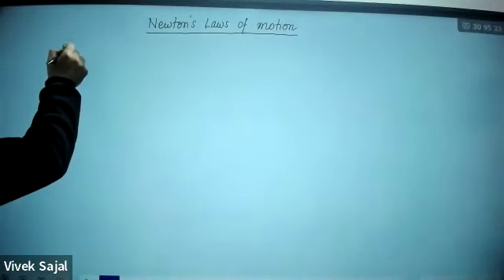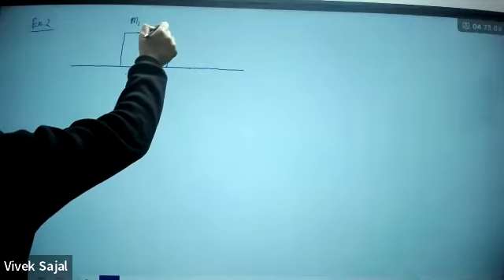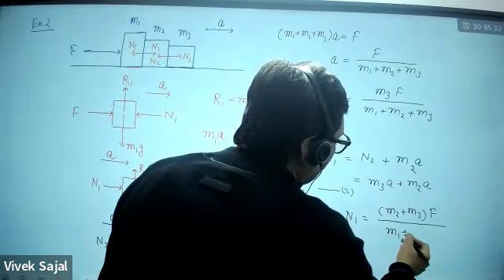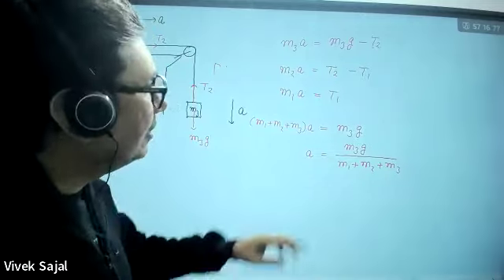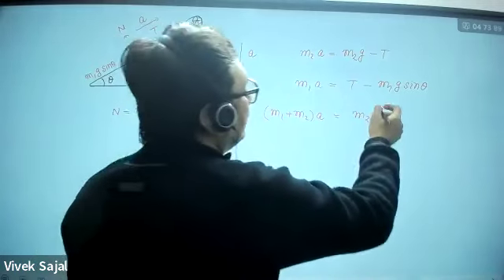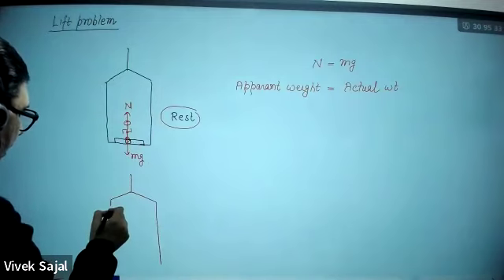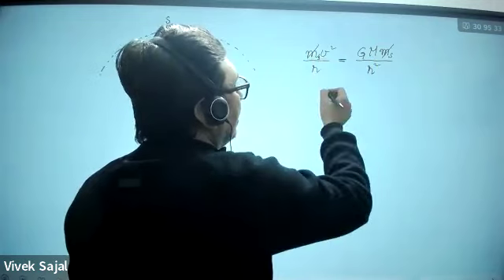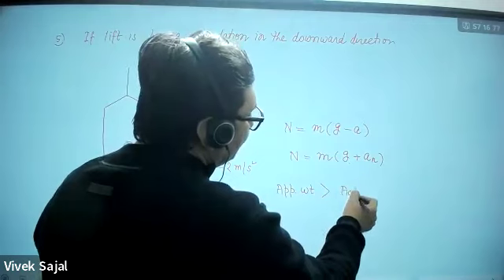Equation of motion NLM 3 l PGT PHYSICS KVS NVS DSSSB GIC UPPGT